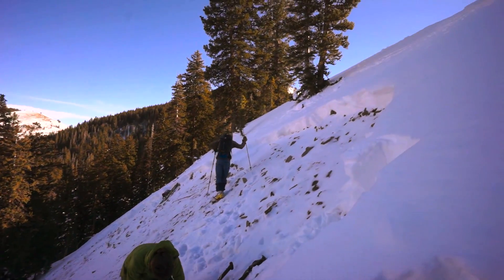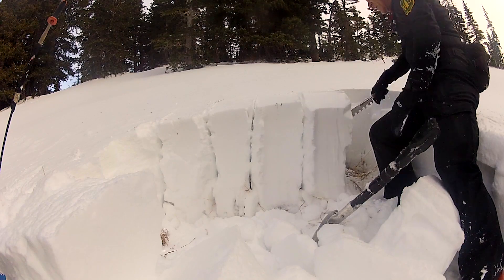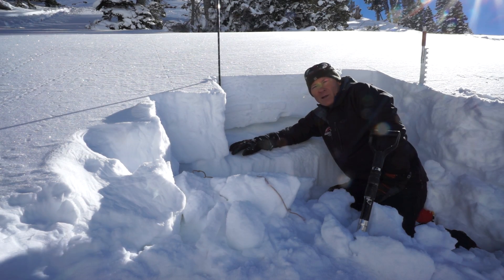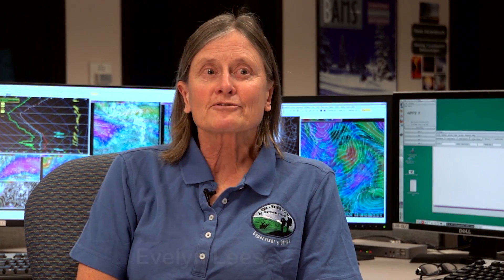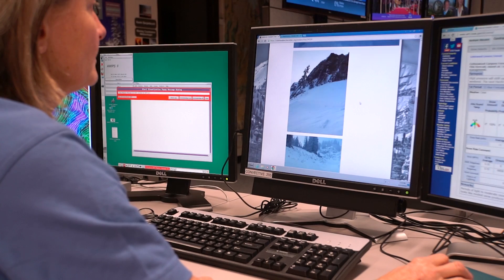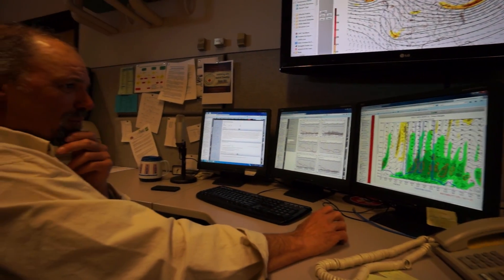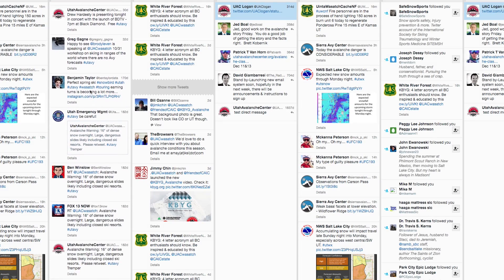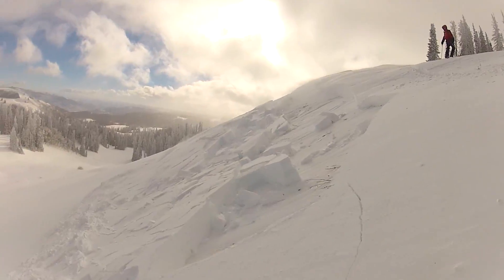How We Create Avalanche Forecasts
An entertaining, high-quality, 6-minute video on how the Utah Avalanche Center produces our avalanche forecasts, narrated by the forecasters.